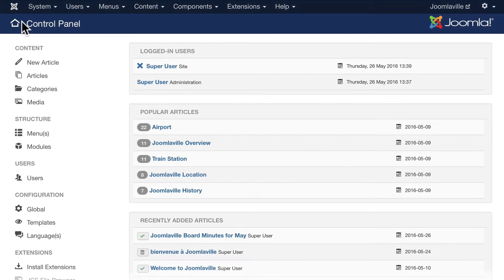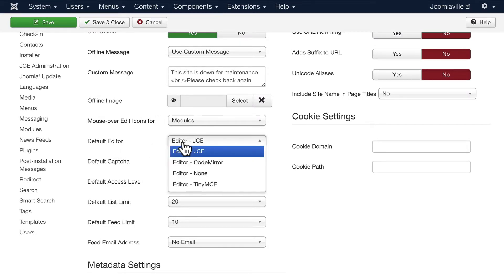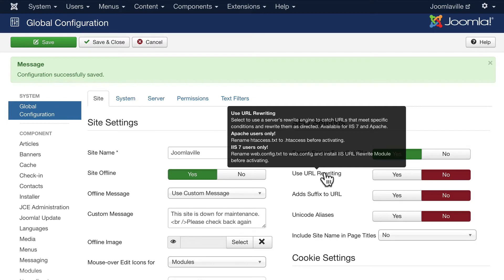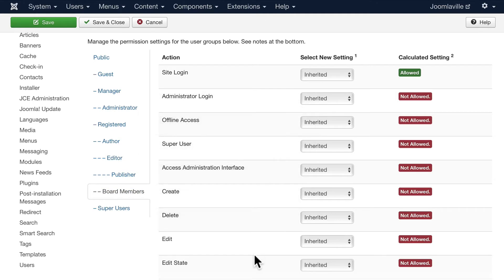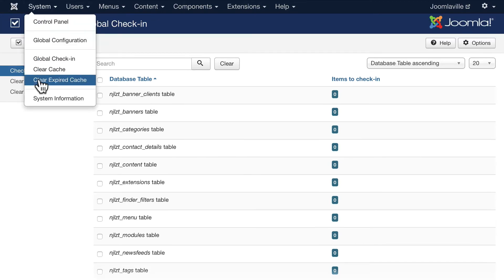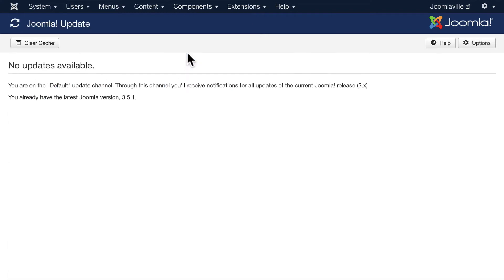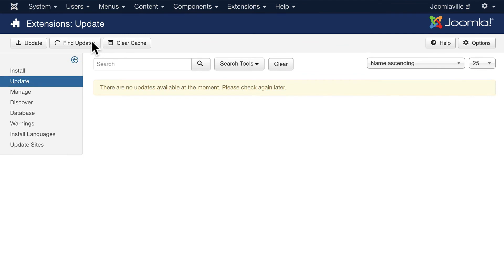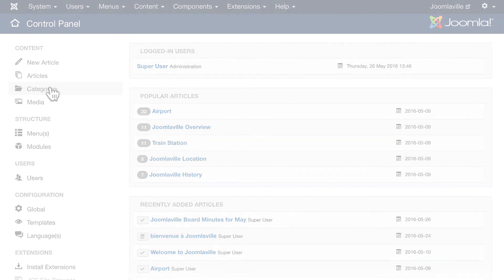Joomla Beginner Class, Lesson 40: Joomla Maintenance and Security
In the last video of this class, we'll show you how to keep your Joomla site secure and up-to-date. For great Joomla templates and extensions, try Joomlashack

Rod shows you how to use the Global Configuration options, including the Search Engine Friendly options, Cache settings, and user permissions.